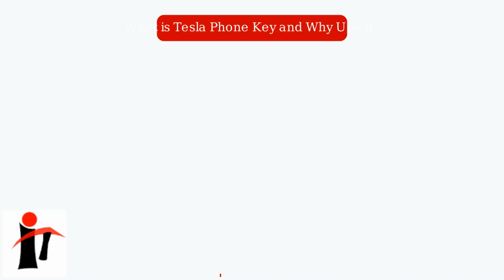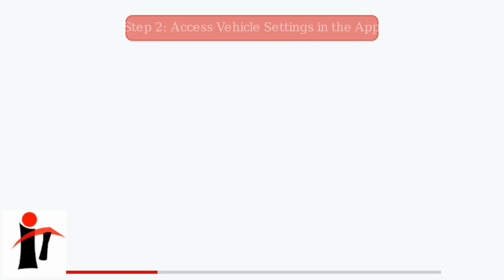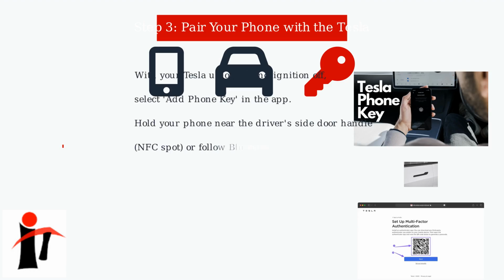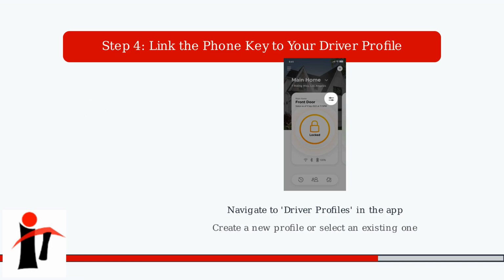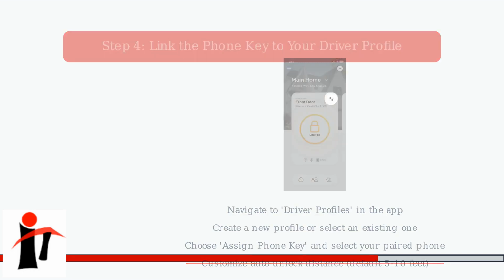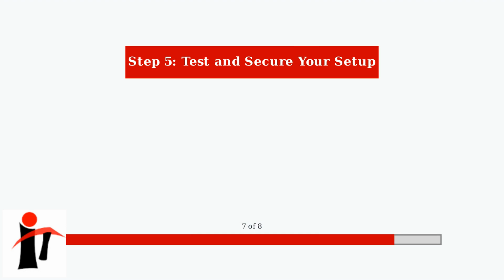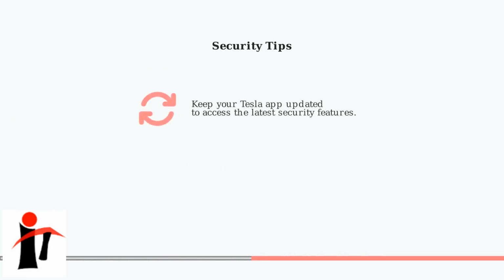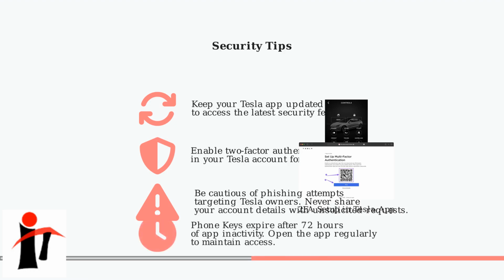How to Link Tesla Driver Profile to a Phone Key – Step by Step Setup Guide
🔑 Learn how to link your Tesla driver profile to your phone key for a seamless entry and driving experience.

📲 Step-by-step guidance to sync settings like seat position, mirrors, and climate automatically.

🚘 Make every trip efficient by ensuring your personalized profile loads the moment you unlock the car.

💡 Enjoy smart convenience and improved security with your phone acting as your trusted Tesla key.